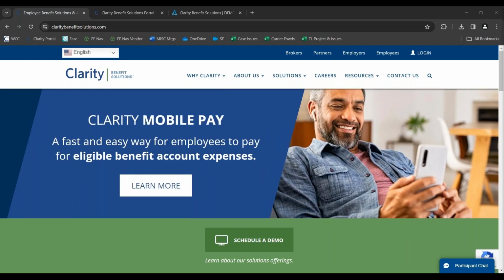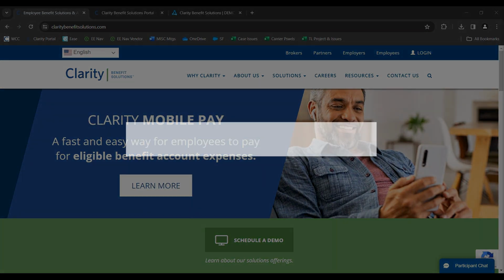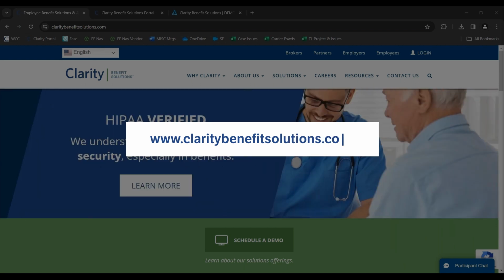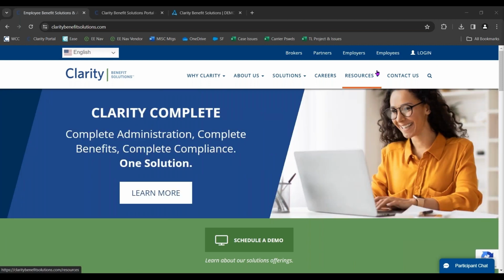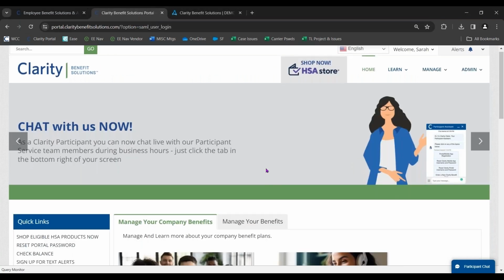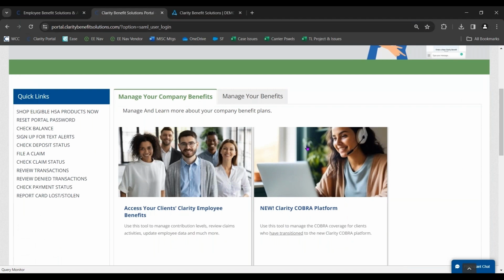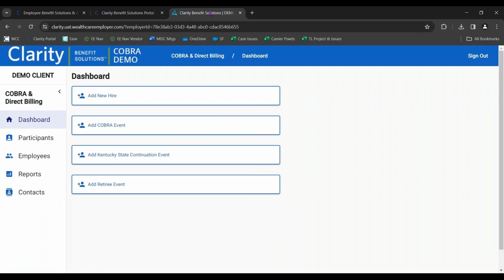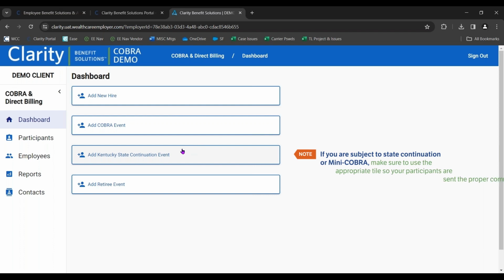COBRA Overview | Step-by-Step Clarity COBRA Portal Walkthrough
Welcome to the Clarity COBRA Portal Guide! In this video, we’ll walk you through everything you need to know—starting with how to access your account and log into the Clarity Portal. From there, we’ll show you how to add new hires, process qualifying events, review participant information, and even generate reports to keep your records up to date. We’ll also cover managing benefit offerings and ensuring compliance with state continuation and mini COBRA requirements for accurate participant communication.

Ready to get started? Let’s dive in and streamline your COBRA management!

📜 Timestamps
00:00 Introduction to Clarity COBRA
00:22 Logging into the Clarity Portal
00:43 Navigating the COBRA Portal
01:07 Understanding State Continuation and Mini COBRA

Discover Clarity Benefits Solutions here:
Clarity Benefit Solutions

Clarity Benefit Solutions - YouTube

Twitter :  Clarity Benefit Solutions (@ClarityBenefit) / X
LinkedIn : Clarity Benefit Solutions | LinkedIn